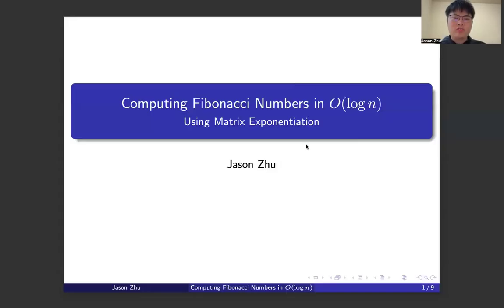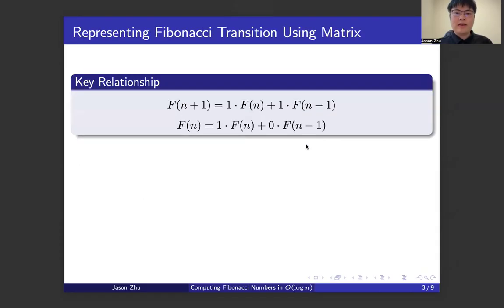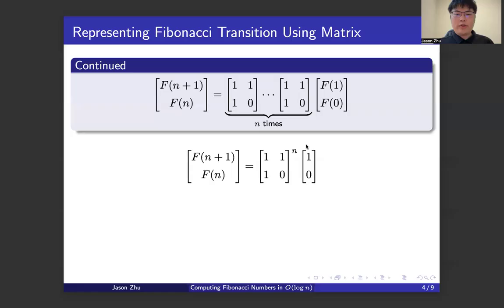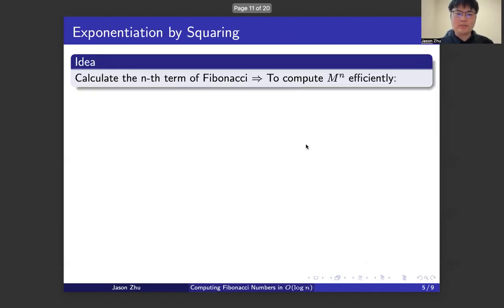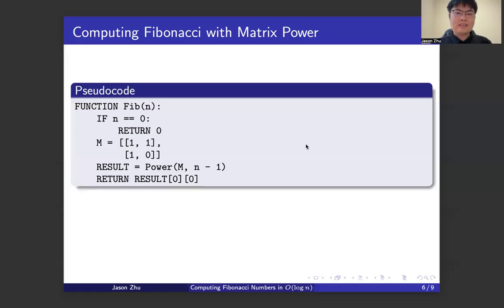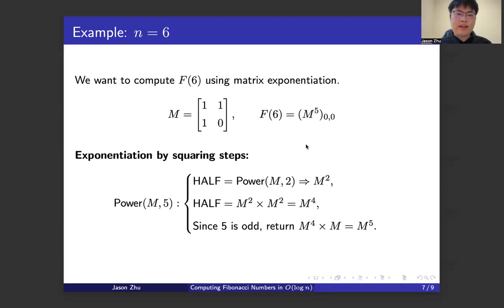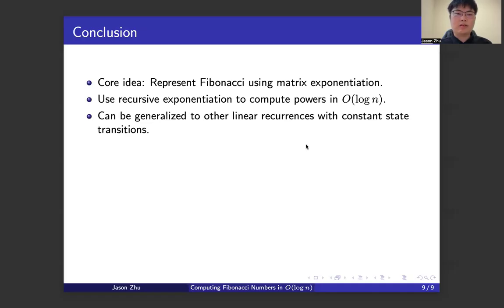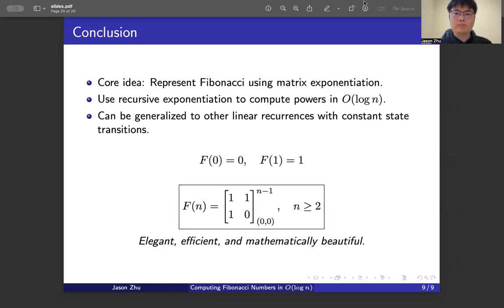Calculating Fibonacci Numbers in O(log(n)) Using Matrix Exponentiation